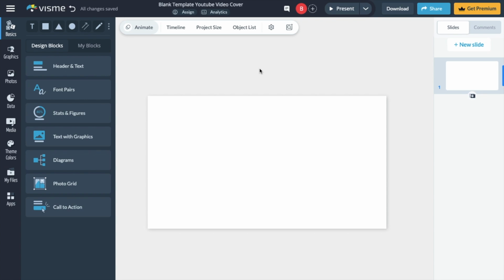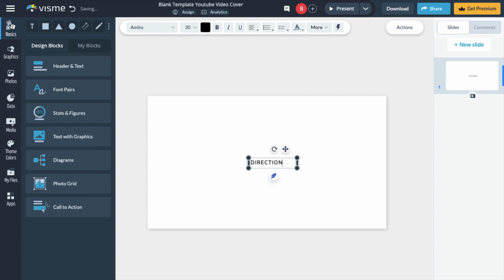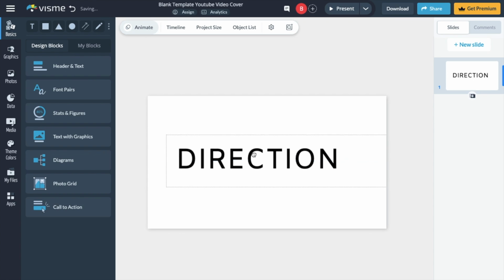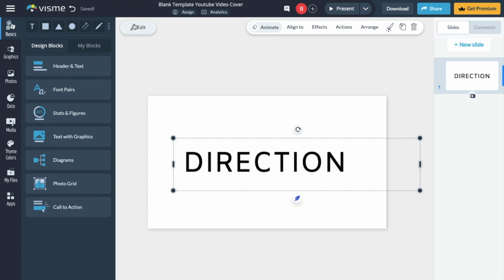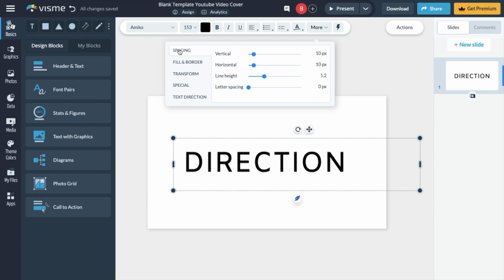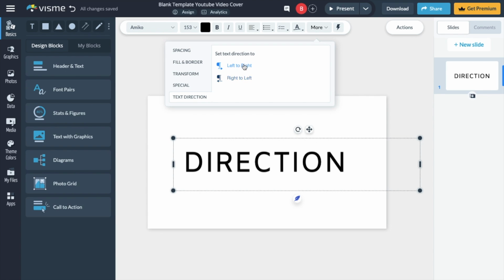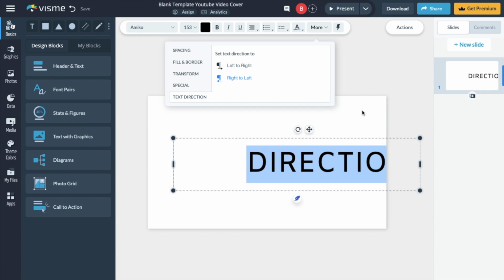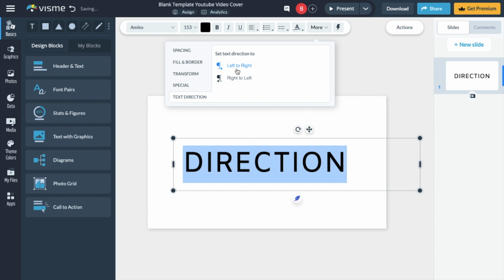How To Edit Text Direction On Visme | Step By Step Guide - Visme Tutorial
Elevate the versatility of your Visme creations by mastering the editing of text direction with our in-depth tutorial. Ideal for designers, marketers, and educators looking to add dynamic flair to their presentations, infographics, or marketing materials, this guide covers how to change text direction for creative and functional purposes. Learn to navigate Visme’s intuitive interface, experiment with horizontal and vertical text orientations, and apply these changes to make your content stand out. Whether it’s for aesthetic appeal, space optimization, or language requirements, this step-by-step tutorial simplifies the process of text direction editing, enhancing the impact and readability of your Visme projects.